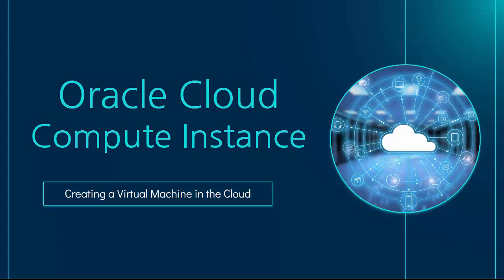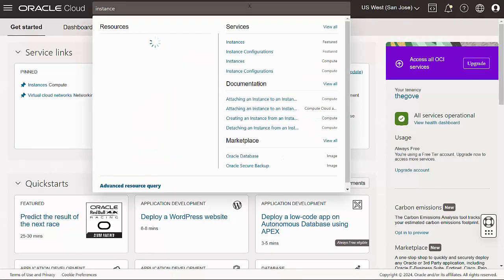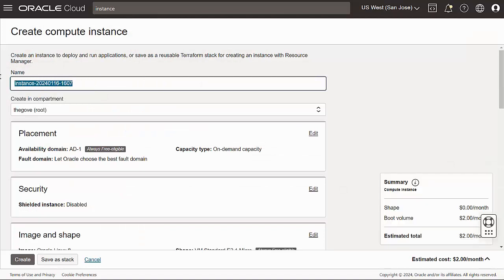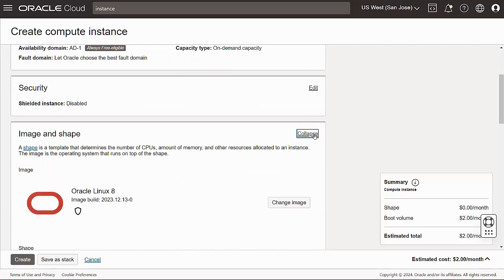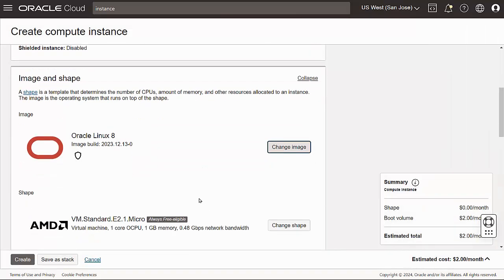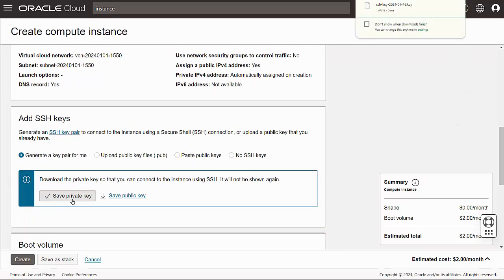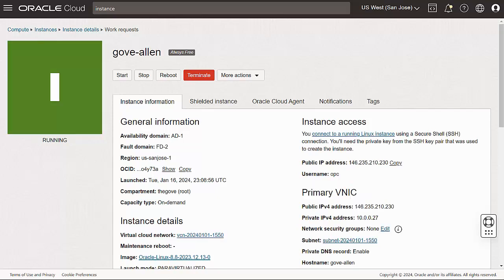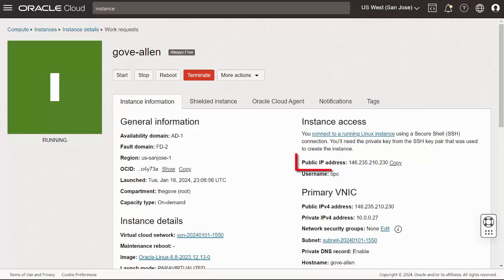Create a Compute Instance on the Oracle Cloud Free Tier